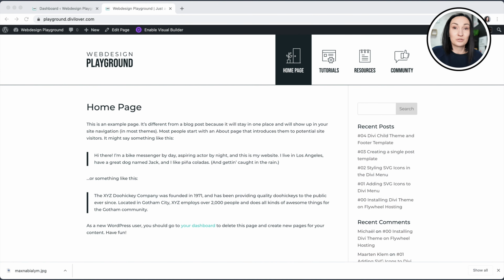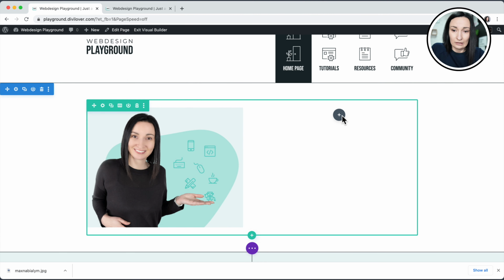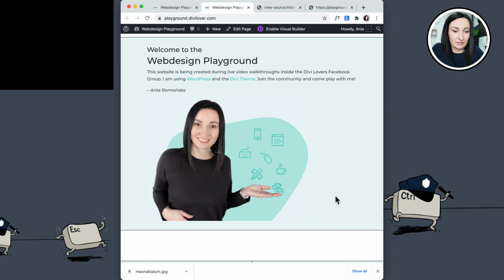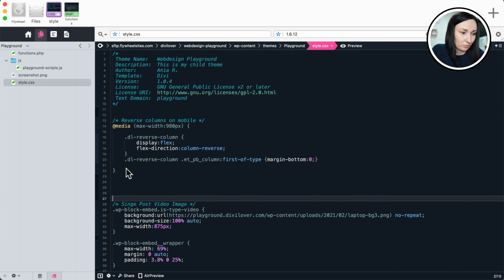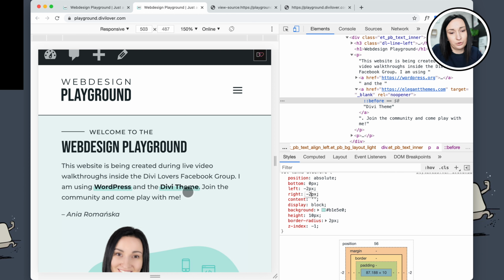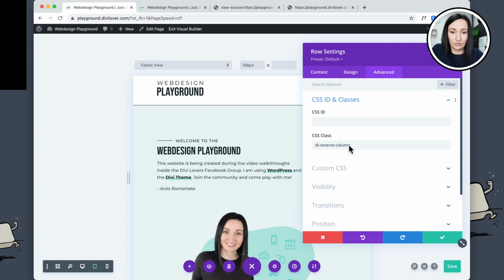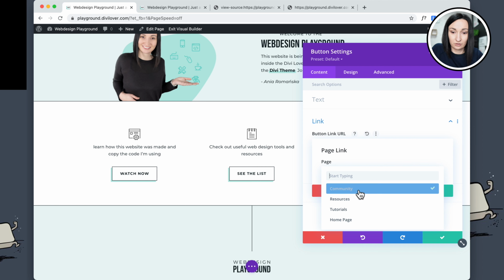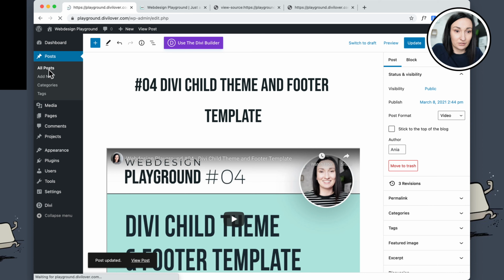Webdesign Playground #05 - Building a Home Page in Divi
Join our Divi Lovers Facebook Group to catch the next part live!